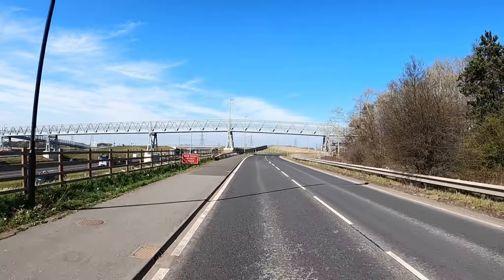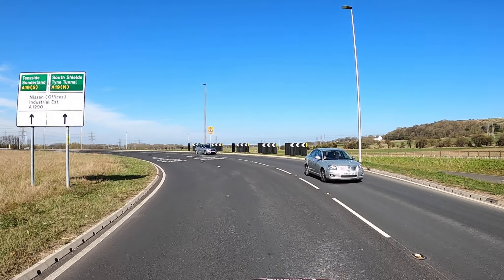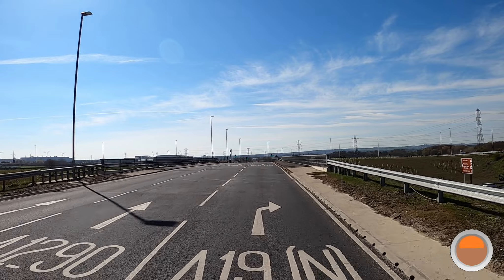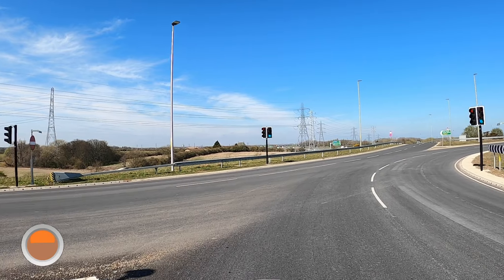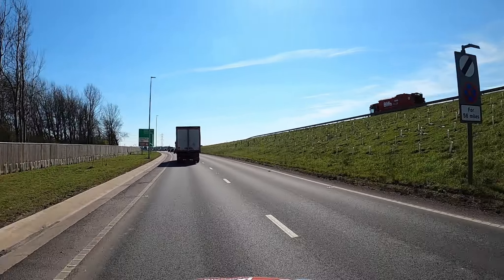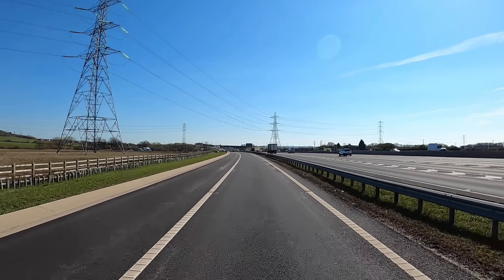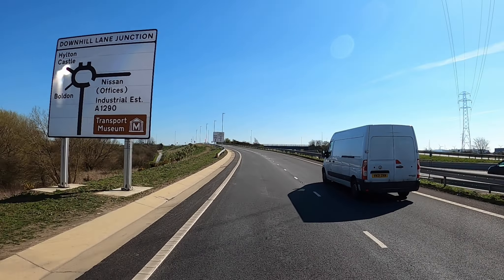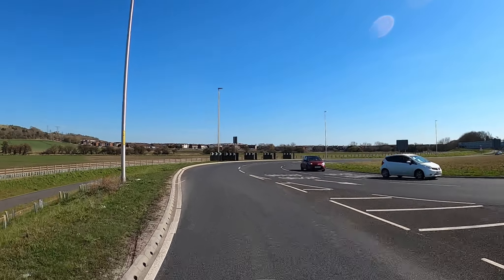Road From L Downhill Interchange Two of Three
Downhill Interchange

Two of Three

Leaving Hylton Castle approaching the Downhill Interchange taking the 3rd exit towards South Shields, Tyne Tunnel A19(N)

second part leaving Testo's heading south on to the Downhill Interchange taking the 2nd exit towards Hylton Castle (Washington Road)

produced by   @OnlyAutomaticVideo